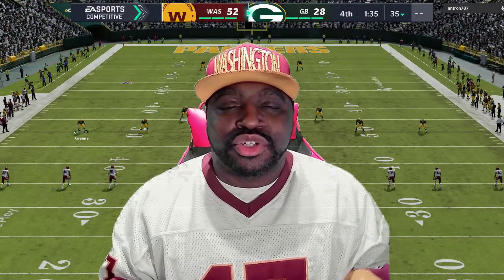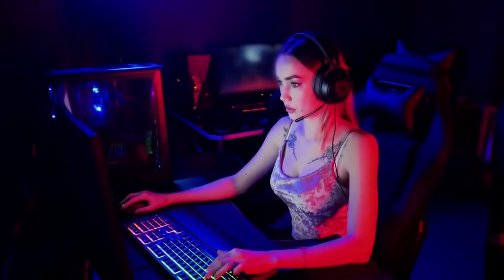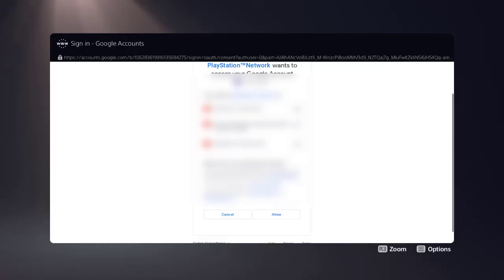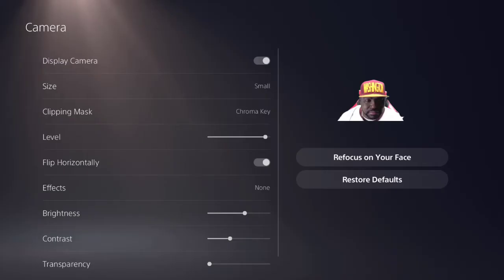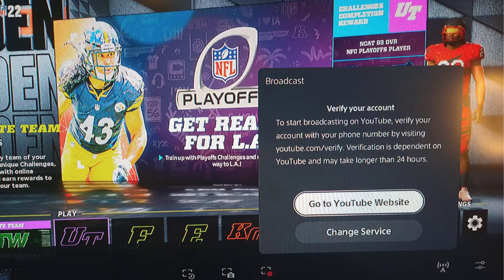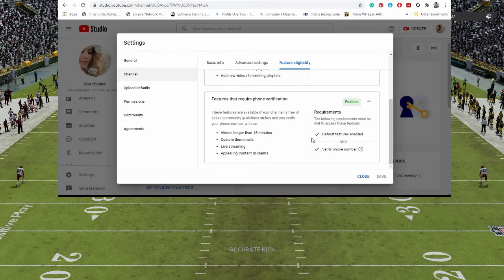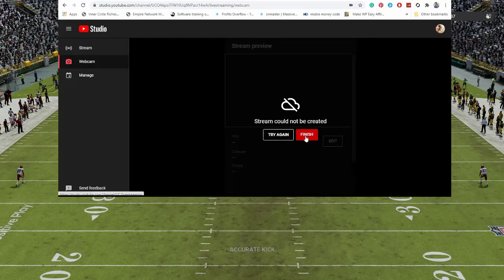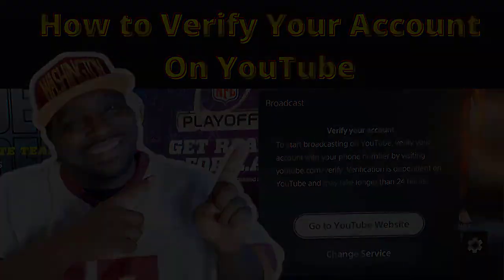Live Stream on PS5 to YouTube Still Works in 2026 | How to fix the YouTube Terms and Verify Account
How to Live Stream on PS5 to YouTube | How to fix the YouTube Terms and Agreement Problem.

This has been a problem I have been trying to solve for a long time and no video I have seen gave the exact answer I was looking for. When I finally figured it out, I had to make a video because I'm sure there are other people just like me.

Hopefully, this video will successfully build your channel. We have more videos that will help you grow your channel as we grow ours.

Instragram - @mikesmaddenschool
PSN - mikes_madden_sch

2:08 - How to Link Your YouTube Account to Your PS5
3:09 - How to Configure Broadcast Setting
5:30 - How to Broadcast Live
6:35 - How to Accept Youtubes Terms and Conditions